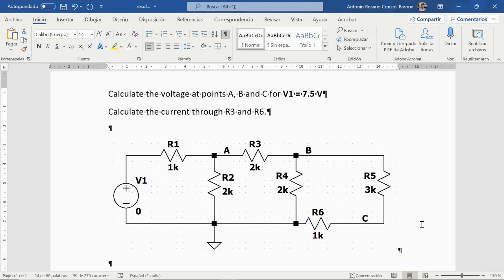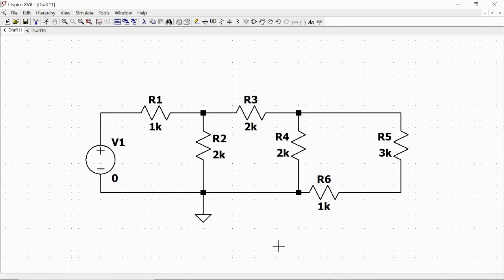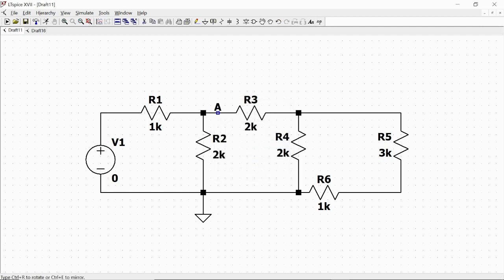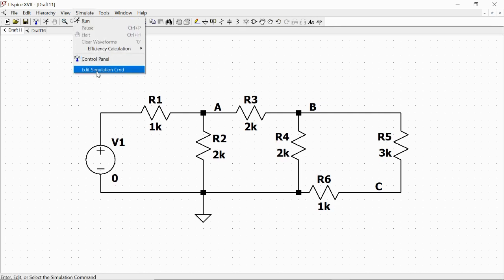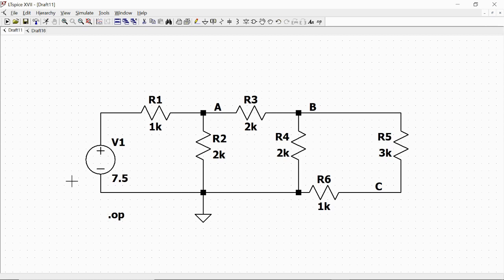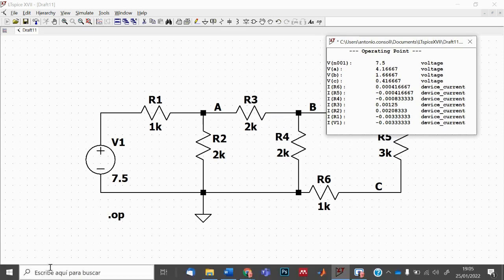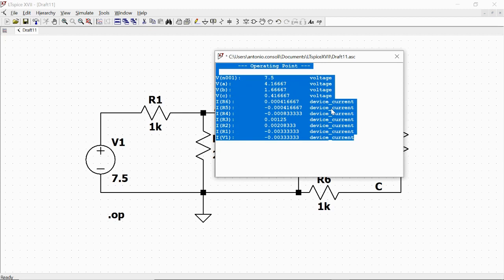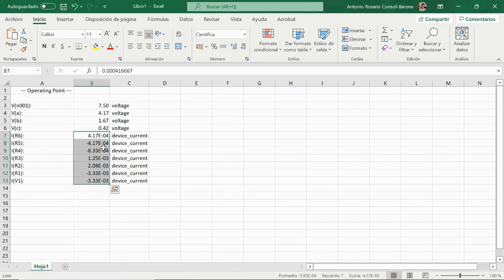LT Spice Tutorial - EP 4 - Operating Point Simulation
Learn how to set and run an Operating Point Simulation in LT Spice: draw the circuit, set the circuit parameters and find all DC currents and voltages.